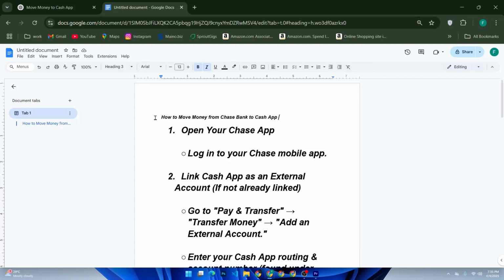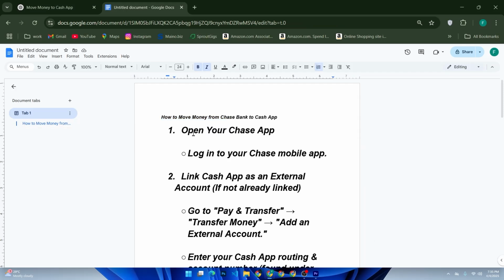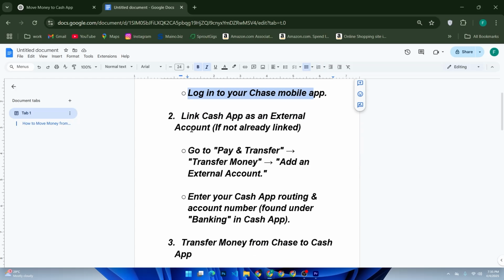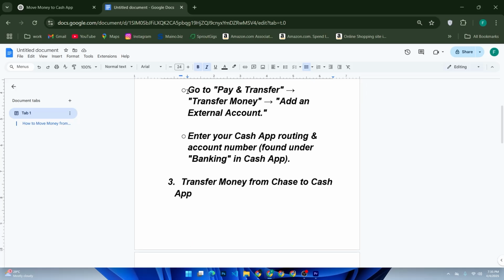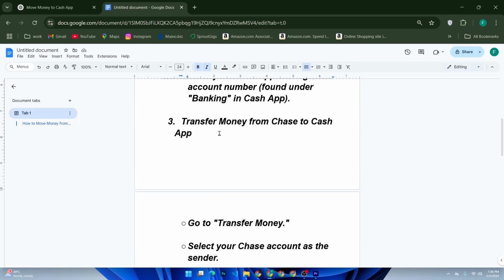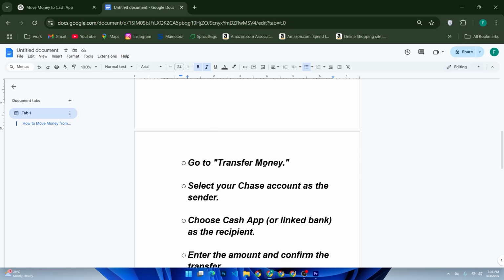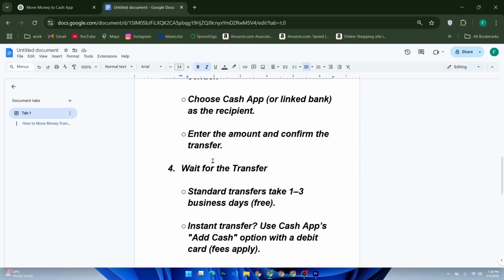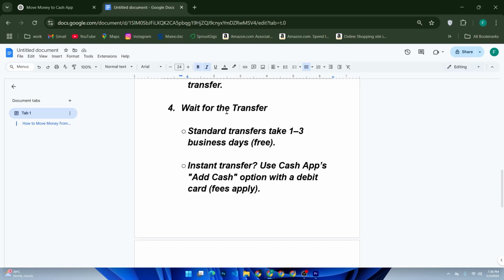HOW TO MOVE MONEY FROM CHASE BANK TO CASH APP - 2025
In this video, we show you how to transfer money from your Chase Bank account to Cash App with ease. Whether you're making a quick transfer or setting up regular deposits, this step-by-step guide will walk you through the process.